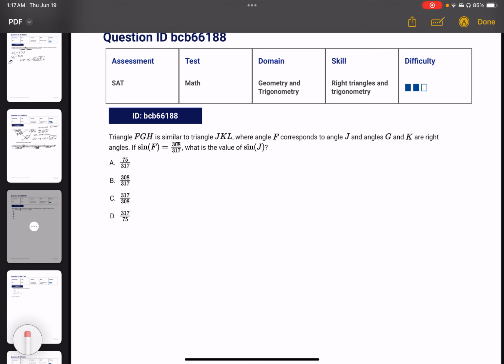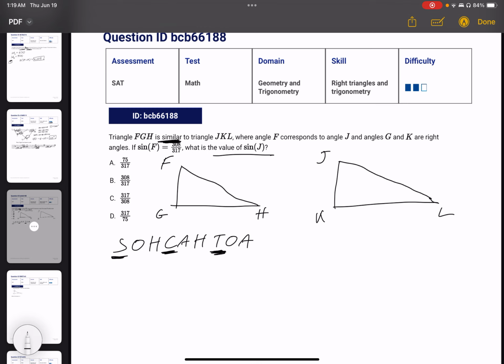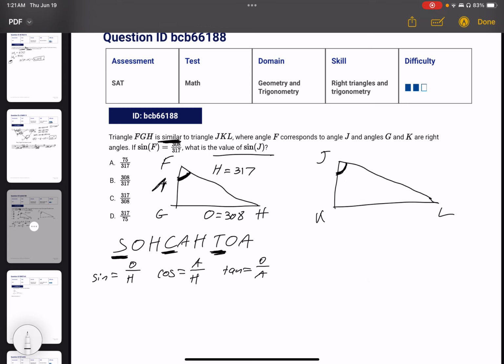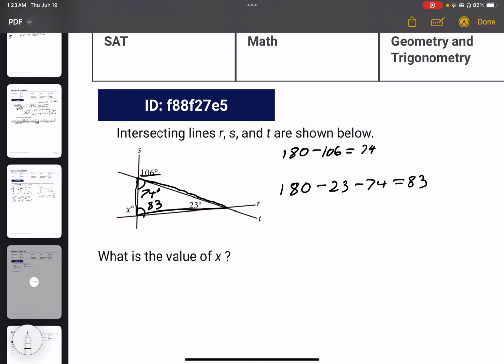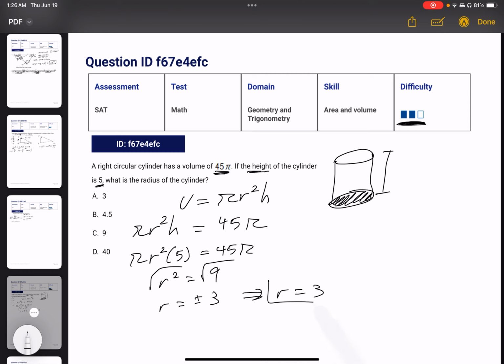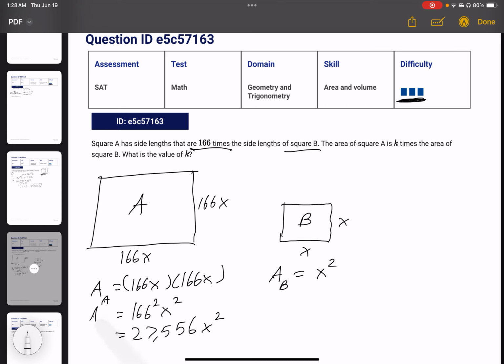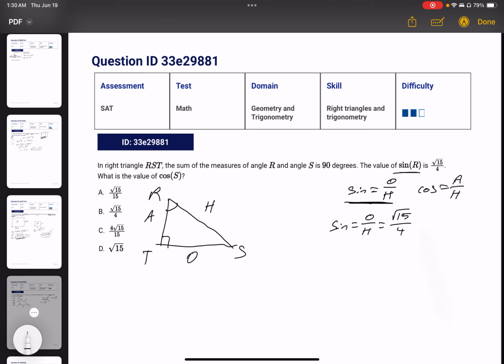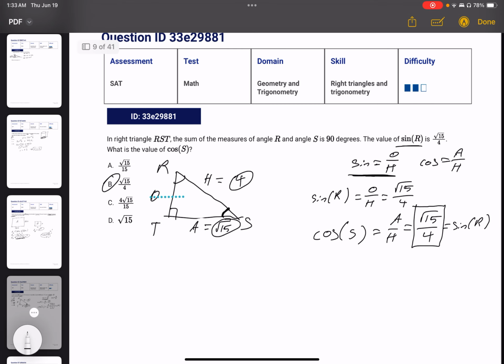SAT Math Prep Day 8/50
Solved 5 Geometry and Trigonometry SAT questions, reviewing important rules and mathematical terminology.